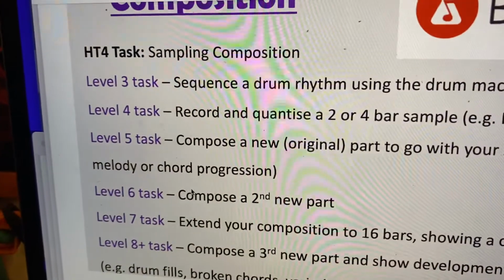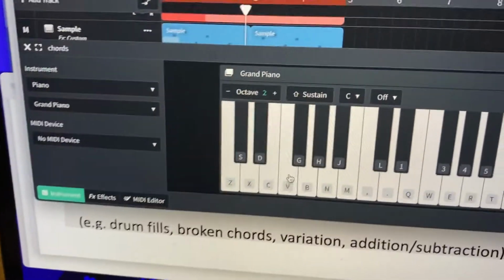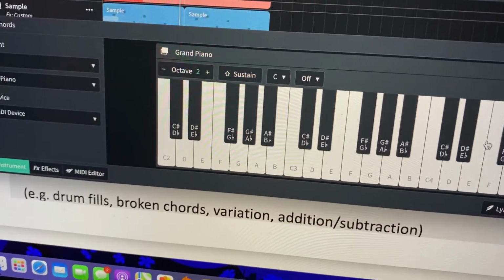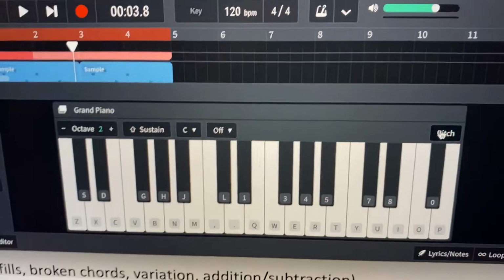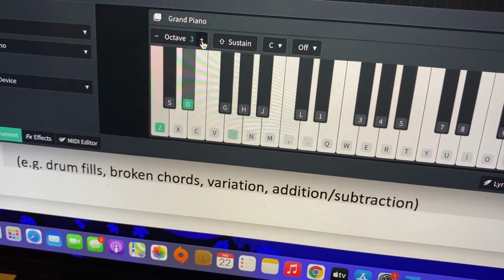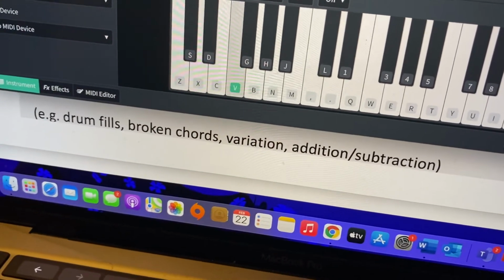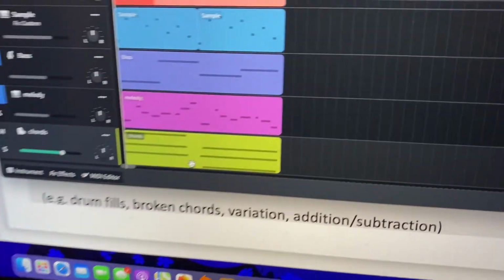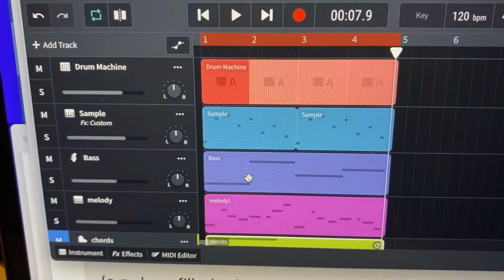Year 9: Sampling Composition (level 5/6 - chord progression)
Tutorial demonstrating how to compose a chord progression (more difficult)